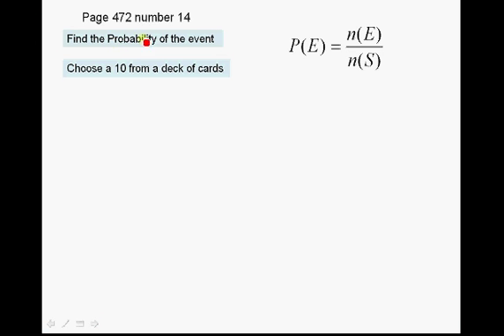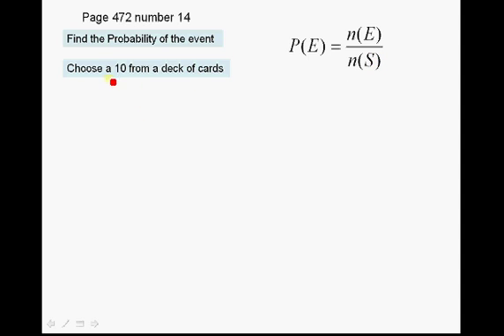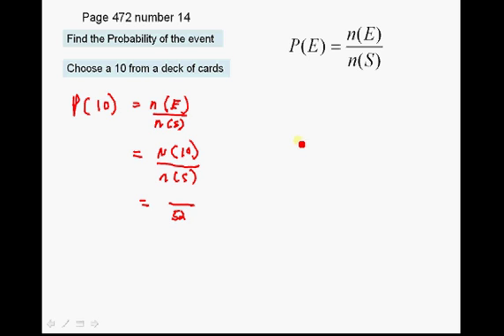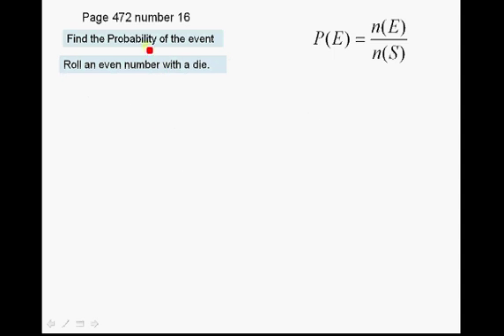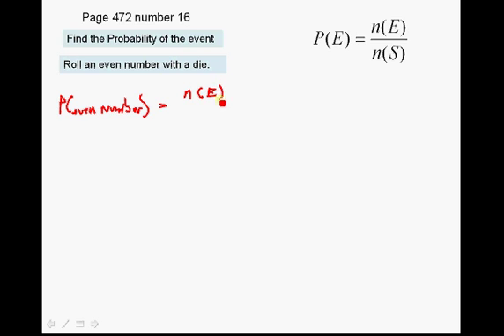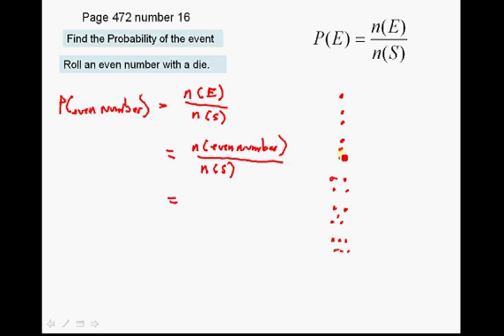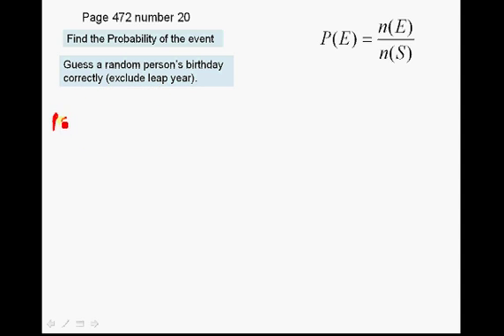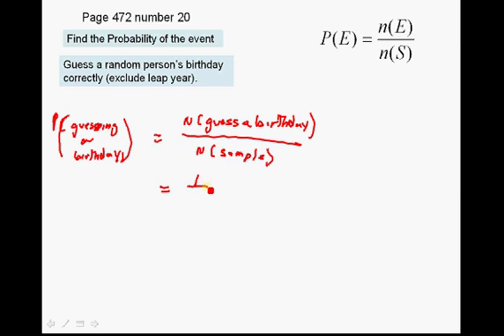Algebra II Sem II Page 472 Num 14 16 and 20.avi